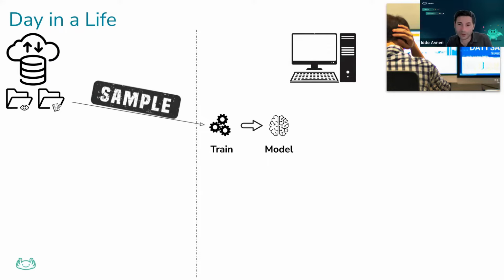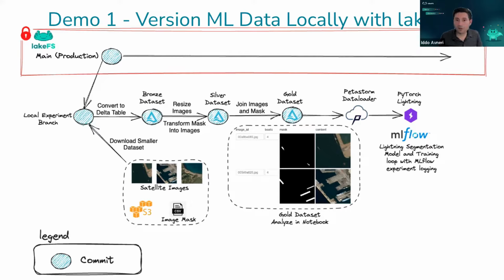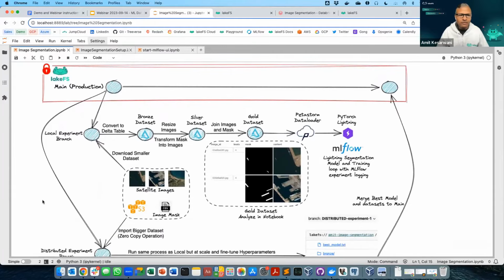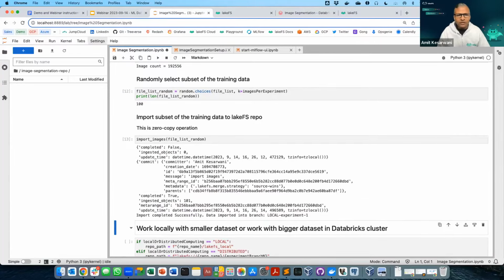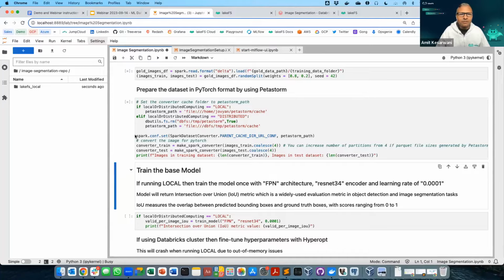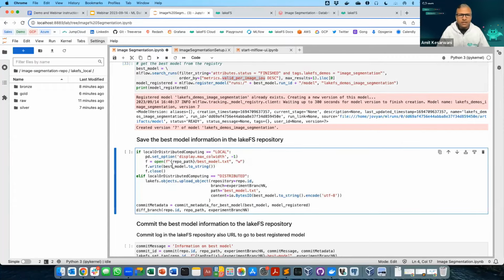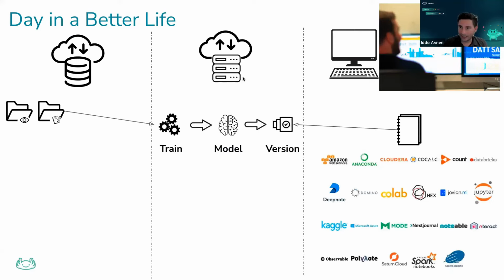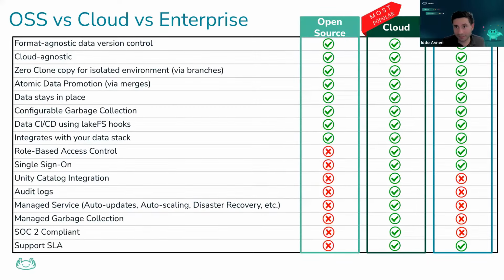ML Data Version Control and Reproducibility at Scale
In the ever-evolving landscape of machine learning (ML), data stands as the cornerstone upon which triumphant models are built. However, as ML projects expand and encompass larger and more complex datasets, the challenge of efficiently managing and controlling data at scale becomes more pronounced.

𝑩𝒓𝒆𝒂𝒌𝒊𝒏𝒈 𝑫𝒐𝒘𝒏 𝑪𝒐𝒏𝒗𝒆𝒏𝒕𝒊𝒐𝒏𝒂𝒍 𝑨𝒑𝒑𝒓𝒐𝒂𝒄𝒉𝒆𝒔: 𝑻𝒉𝒆 𝑪𝒐𝒑𝒚/𝑷𝒂𝒔𝒕𝒆 𝑷𝒓𝒆𝒅𝒊𝒄𝒂𝒎𝒆𝒏𝒕

In the world of data science, it's commonplace for data scientists to extract subsets of data to their local environments for model training. This method allows for iterative experimentation, but it introduces challenges that hinder the seamless evolution of ML projects:

𝗥𝗲𝗽𝗿𝗼𝗱𝘂𝗰𝗶𝗯𝗶𝗹𝗶𝘁𝘆 𝗖𝗼𝗻𝘀𝘁𝗿𝗮𝗶𝗻𝘁𝘀: Traditional practices of copying and modifying data locally lack the version control and audit-ability crucial for reproducibility. Iterating on models with various data subsets becomes a daunting task.

𝗜𝗻𝗲𝗳𝗳𝗶𝗰𝗶𝗲𝗻𝘁 𝗗𝗮𝘁𝗮 𝗧𝗿𝗮𝗻𝘀𝗳𝗲𝗿: Regularly shuttling data between the central repository and local environments strains resources and time, especially when choosing different subsets of data for each training run.

𝗟𝗶𝗺𝗶𝘁𝗲𝗱 𝗖𝗼𝗺𝗽𝘂𝘁𝗲 𝗣𝗼𝘄𝗲𝗿: Operating within a local environment hampers the ability to harness the full power of parallel computing, as well as the distributed prowess of systems like Apache Spark.

In this session, we will demonstrate
✅ How to use lakeFS to version control your data when working with your data locally.
✅ How to use lakeFS without the need to copy data locally, and train your model at scale directly on the Cloud.